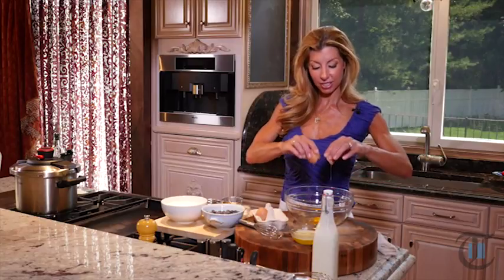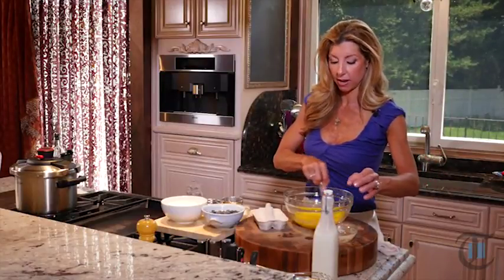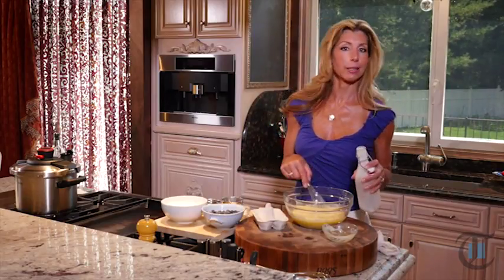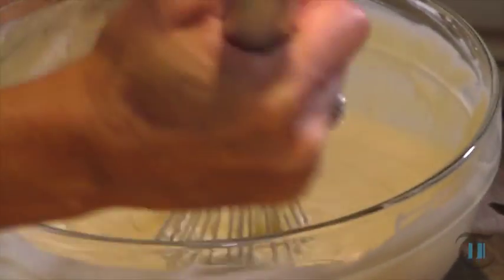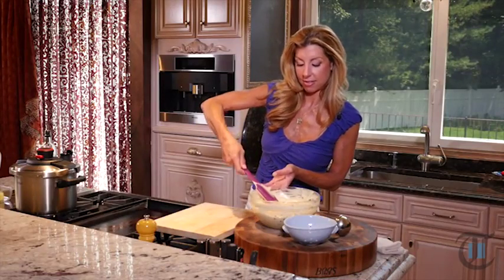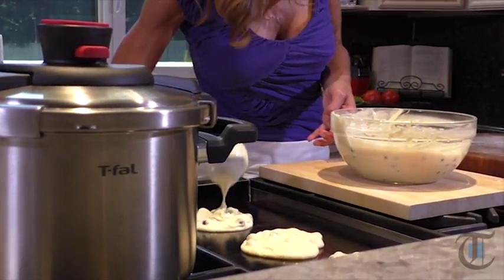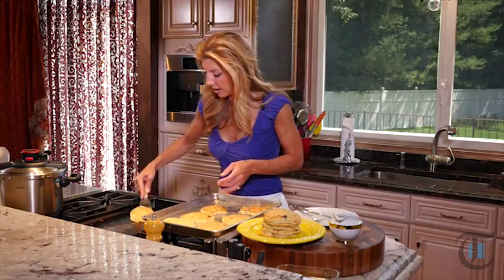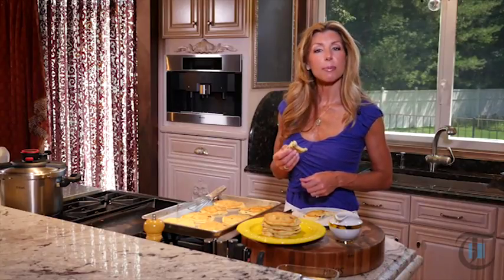Cook this: Buttermilk Blueberry Flapjacks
Originally Published 09/16/2016 - In this week's episode of Cook This, Chef Shereen Pavlides whips up some fluffy buttermilk blueberry flapjacks.